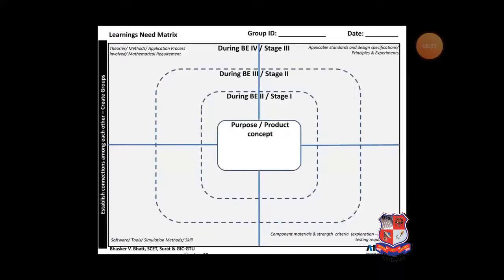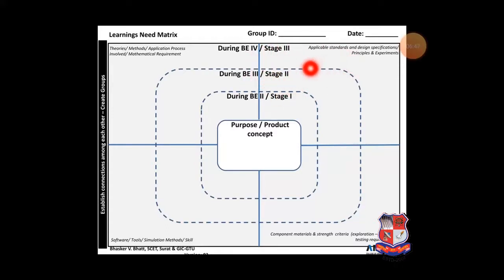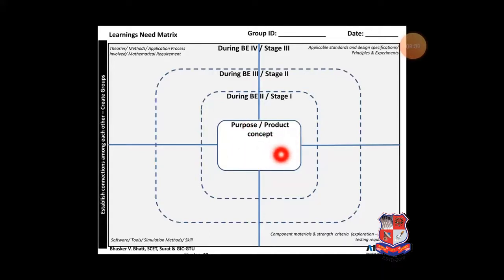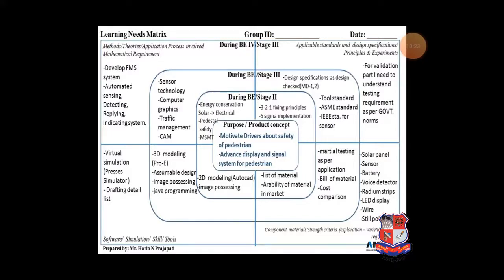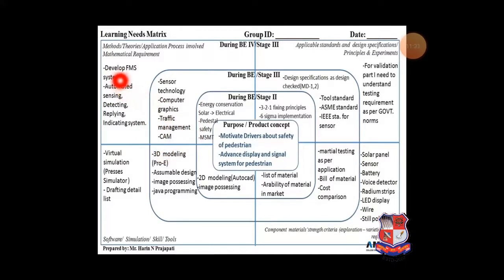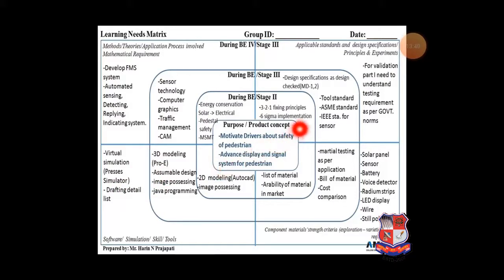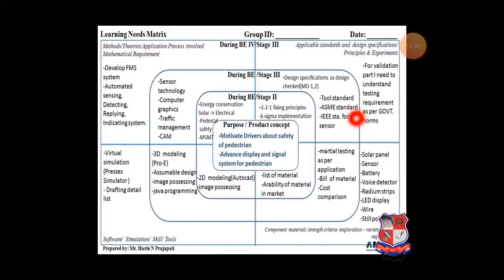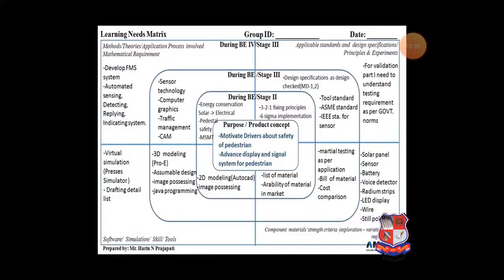GTU_BE_ MECHANICAL ENGINEERING_ 3140005_Design Engineering 1 B (Sem-4)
1.   BE  -  MECHANICAL ENGINEERING
Subject : 3140005  -  Design Engineering 1 B (Sem-4)
Created By : Harin Prajapati [Assistant Professor] | 09 May 2020 | 47 MB
College : 108 - AMIRAJ COLLEGE OF ENGINEERING & TECHNOLOGY
Topic : LNMatrix for Design Engineeringngineering